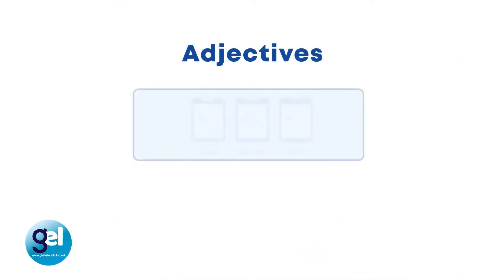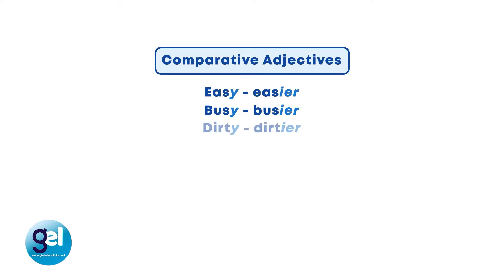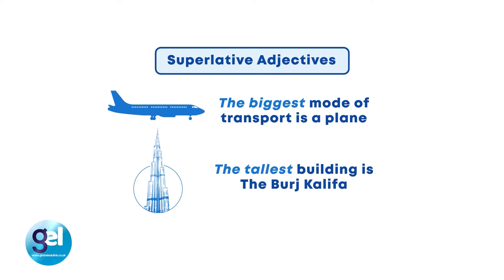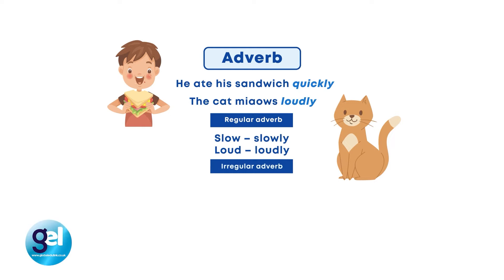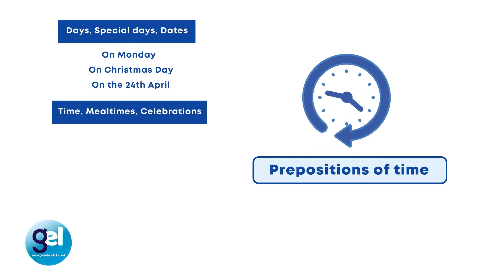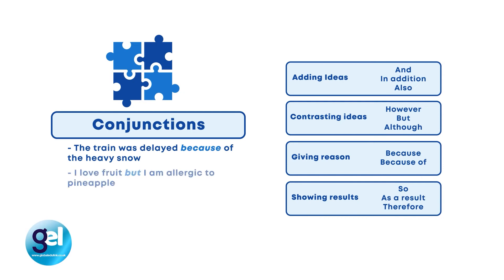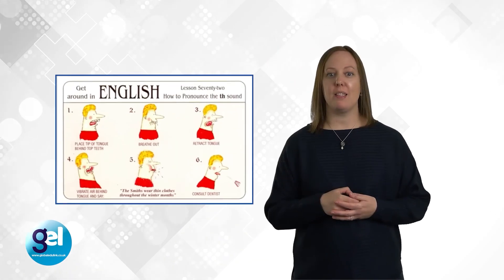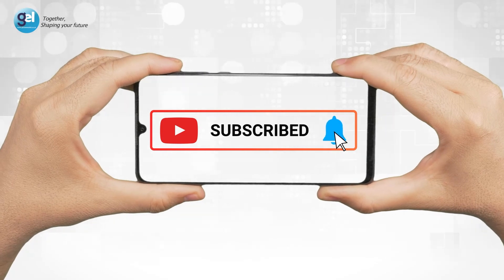The Essentials of English Grammar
Understand the grammatical concepts and become confident in teaching English to new learners in the Introduction to Teaching English as a Foreign Language. To be a successful English teacher, master the principles of grammar in order to explain the rules of the language structure to your students. As a TEFL teacher, you need to have a good grasp of how the language works, so you’re able to answer tricky grammar questions and correct your students.

The Introduction to Teaching English as a Foreign Language will provide the fundamental methods, theories, and practices of TEFL, or for teachers with experience who require further knowledge and up-to-date approaches to be effective and successful in their teaching. The course focuses on teaching methodology, how students learn languages, how to create lessons and materials, and administer assessments and examinations.

Our Trainer
Dani Mundy is a TEFL Trainer with over 20 years of experience teaching English to foreign students. She’s traveled to many countries training English language teachers and developing corporate English training materials. She’s a premier EAL Instructor for students looking to learn English as an additional language. Dani has a wealth of expertise in ELT and is unrivaled in her experience. She aims to inspire English teachers to get to the top of their game by developing their skills and teaching methods.

Benefits of the Introduction to Teaching English as a Foreign Language Certificate
- Principles of teaching English as a foreign language
- Using resources effectively
- Applying materials & aid
- Teaching productive skills
- Monitor students’ progress in real-time
- Inspire students to master English

What makes the Introduction to Teaching English as a Foreign Language Stand Out?
You will receive a qualification that builds on your teaching skills, propels a successful career, and gives you the opportunity to acquire the understanding and convey these in a foreign language classroom. Achieve a highly recognised certification that will open the door to an exciting career as a teacher in multiple educational settings across the world.

The Company
Global Edulink is a leading online provider for several accrediting bodies and provides learners the opportunity to take the exclusive course Introduction to Teaching English as a Foreign Language Certificate awarded by Training Qualifications UK.  At Global Edulink, we give our fullest attention to our learners’ needs and ensure they have the necessary information to proceed with the training. Learners will gain outstanding customer service, excellent course materials and resources, and exceptional video training during their learning journey.
Learners who register with us will receive discounts for future purchases and be eligible for a TOTUM Discount card and Student ID card with amazing offers and access to retail stores, the library, cinemas, gym memberships, and their favourite restaurants.